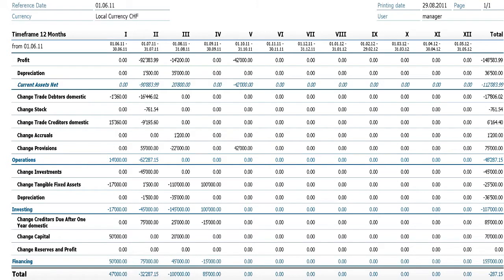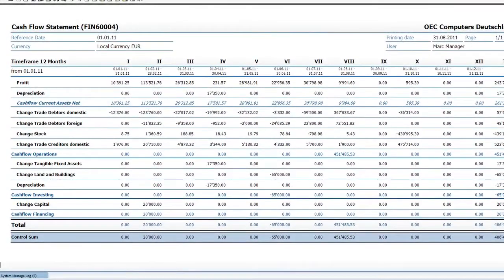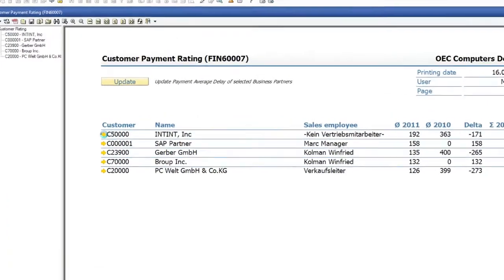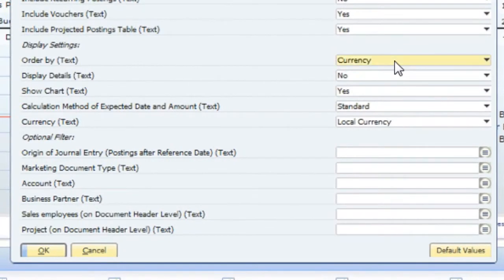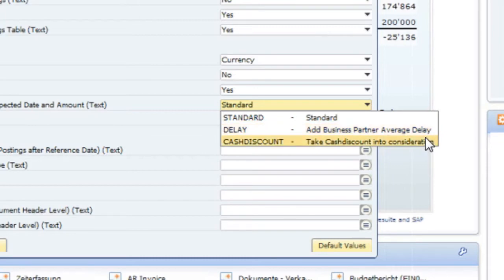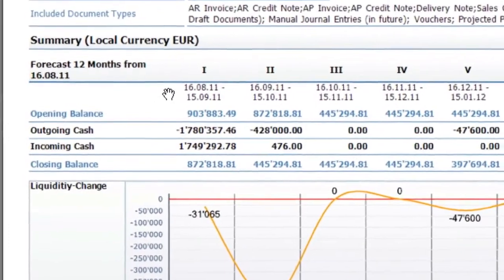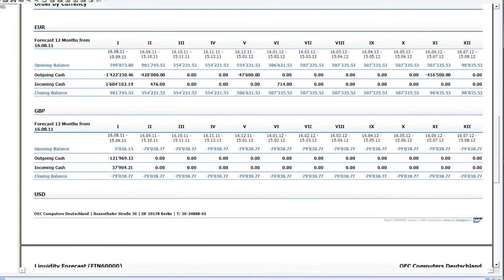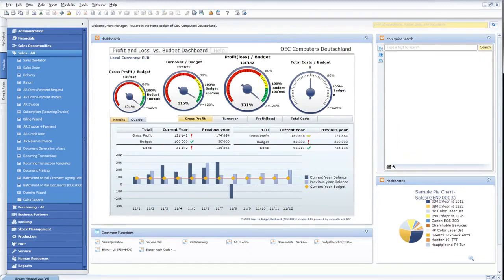coresuite liquidity package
- Proactive liquidity management
- Liquidity and cash flow forecast
- Calculation of the average delay in payment per customer
- Include all relevant SAP documents for a detailed forecast
- Definition of installments on purchase or sales documents
- Distribution of liquidity supply or drains in different periods